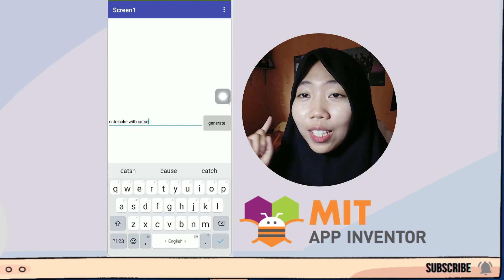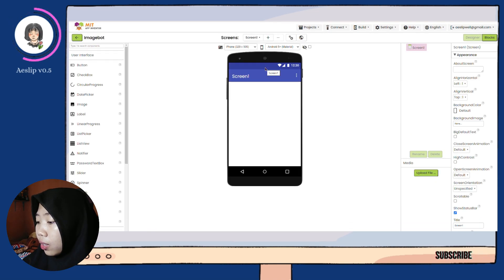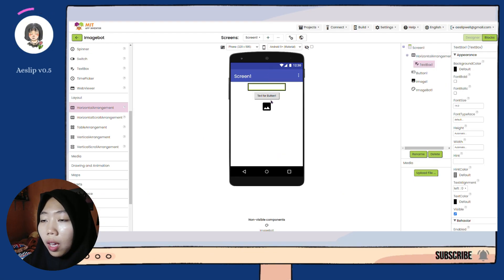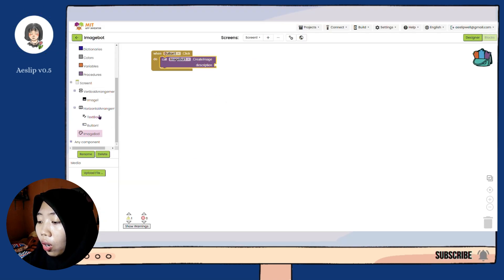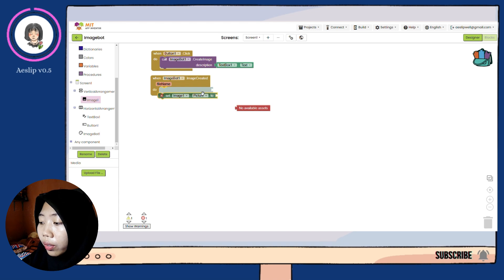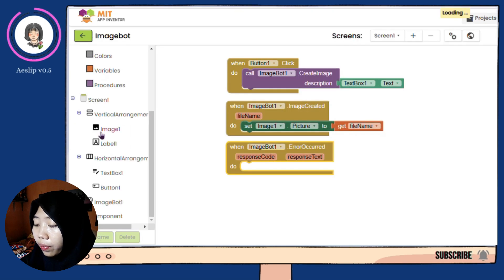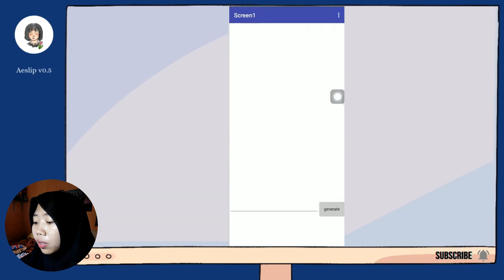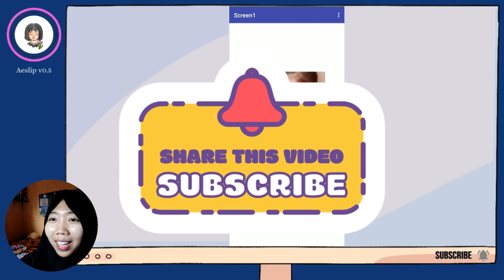Make an Imagebot using App Inventor | Just for 3 minutes